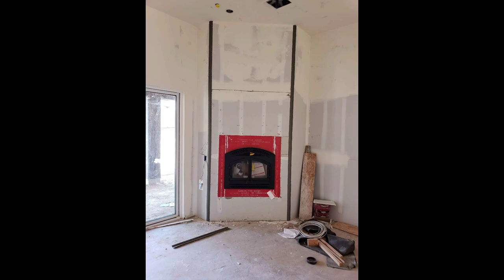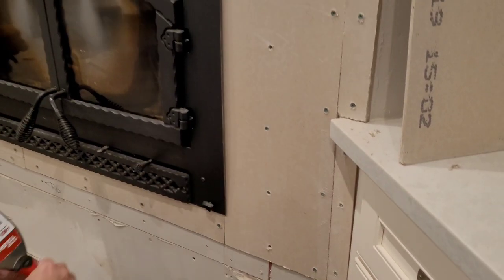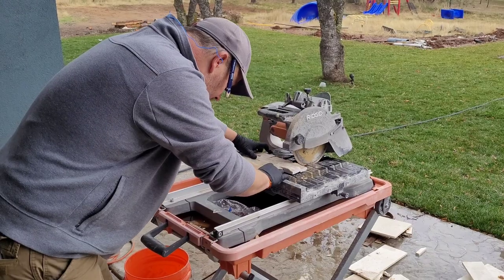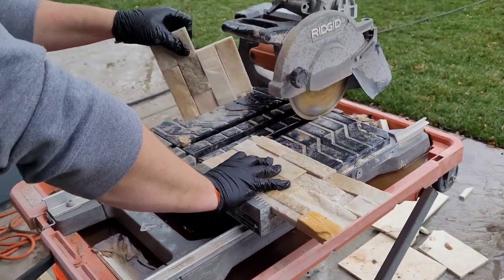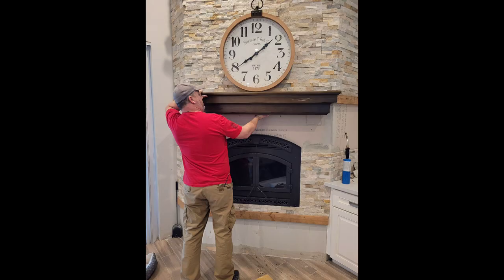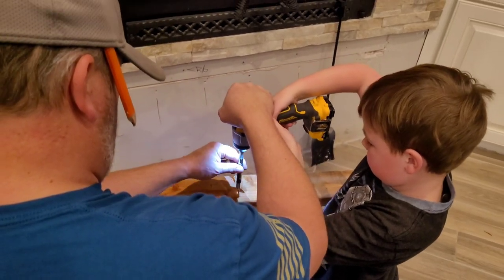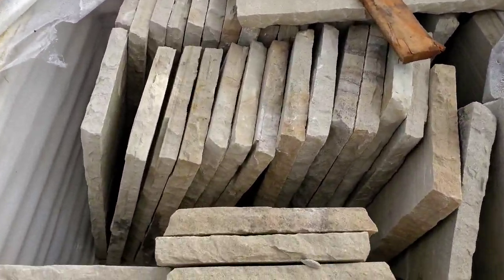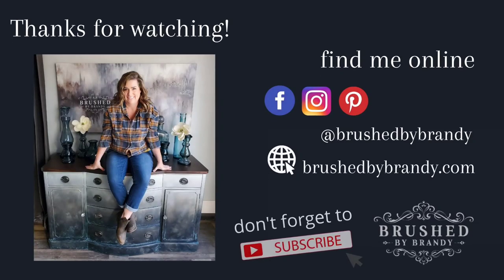Stone Fireplace Fascade Project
we built our own home,broke ground in 2018 and moved into the shell in 2019, have been completing projects slowly ever since. join us as we complete the stone fascade of our fireplace in the Great room

Materials list:
✅mantel

✅stacked stone ledger tile from floor and decor

✅sandstone cap from Thompsons materials

✅cement hardi backer, tape, thinner, 2x4 lumber, hardware store supplies

✅Rigid tile saw

🔅Follow Brushed by Brandy at:
Facebook.com/brushedbybrandy
Instagram.com/brushedbybrandy